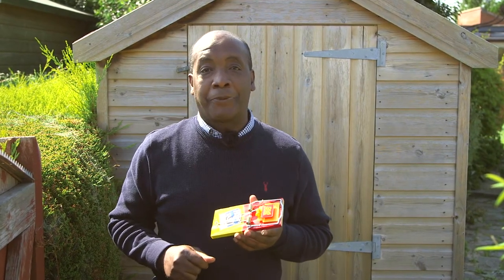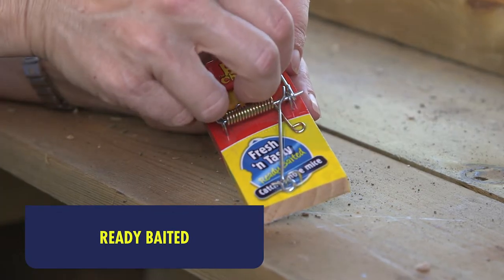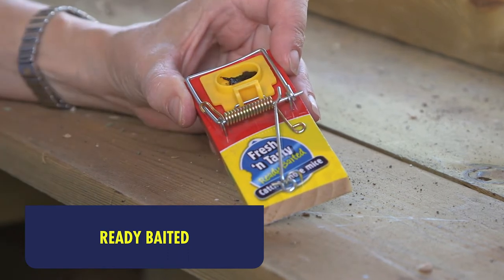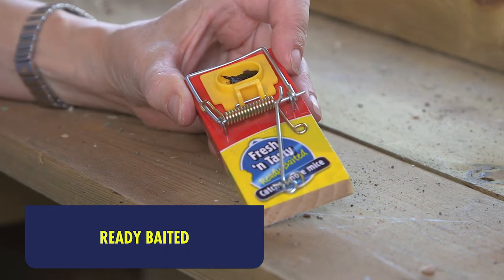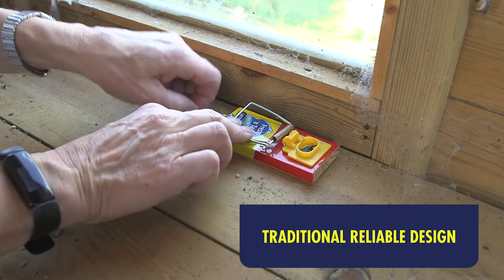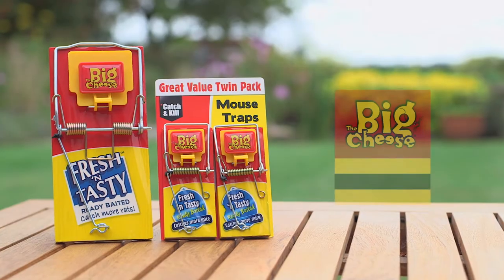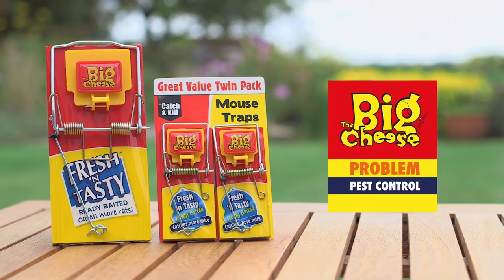The Big Cheese Fresh Baited Rat Trap - STV195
Reusable snap trap comes pre-baited with Fresh ‘n Tasty bait which is proven to catch more rats.
Traditional, durable rat trap with powerful spring mechanism, has fine and safer settings.
Sleeved design with hygienic wipe clean plastic coating, suitable for easy cleaning.
Suitable for indoor use in the home and outdoor use in gardens, around outbuildings and sheds.